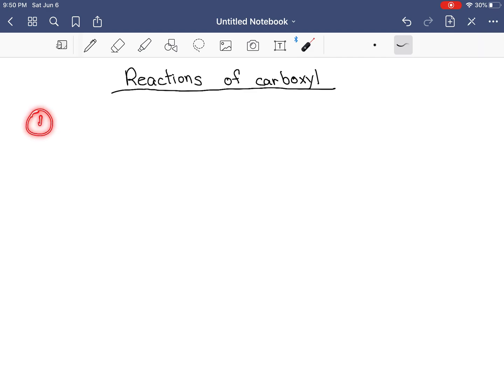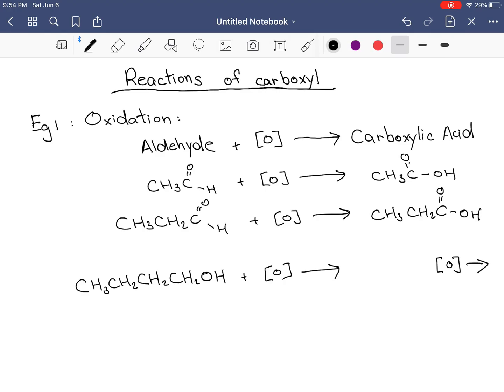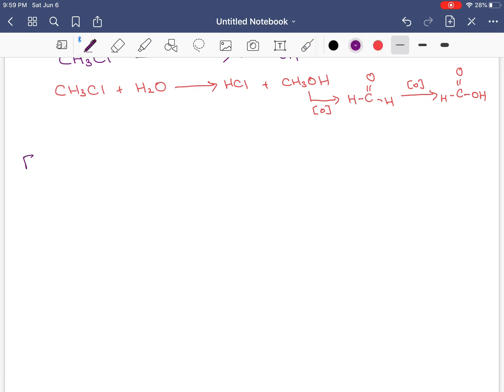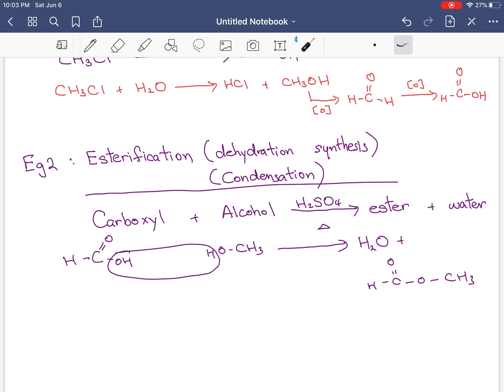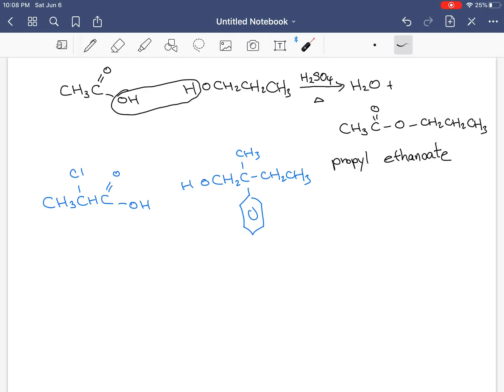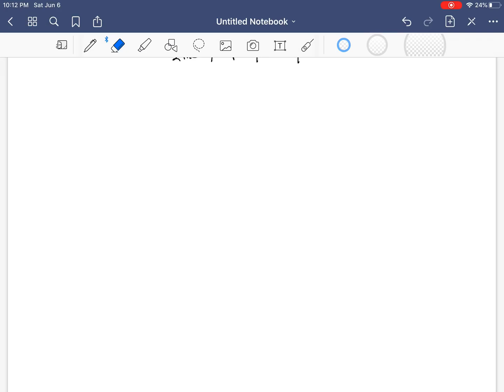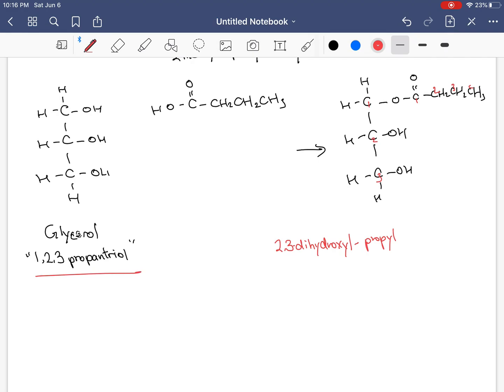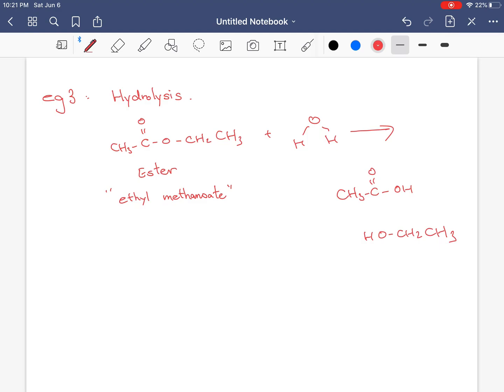10y Reaction carboxyl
Learning goals:
1) Be able to predict product(s) for Carboxylic acid reactions
2) Be able to name esters